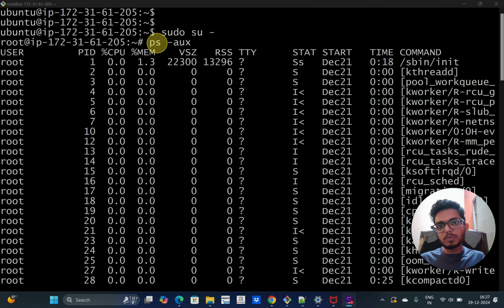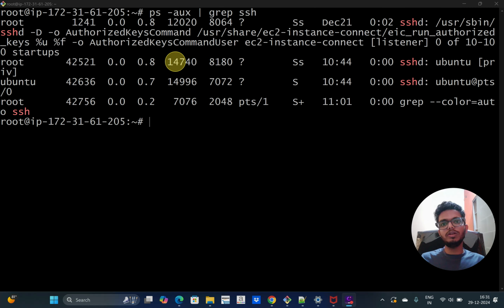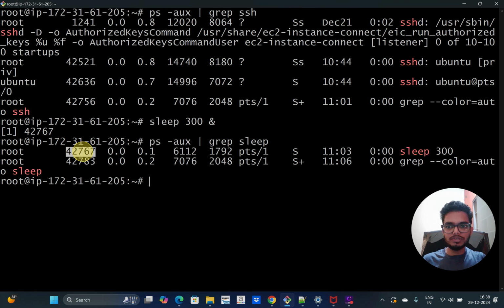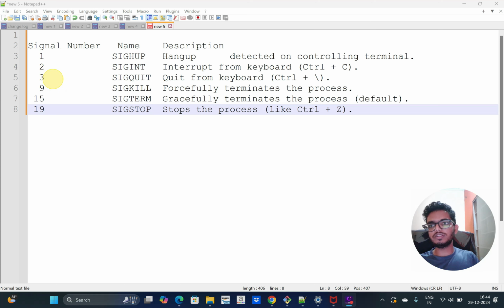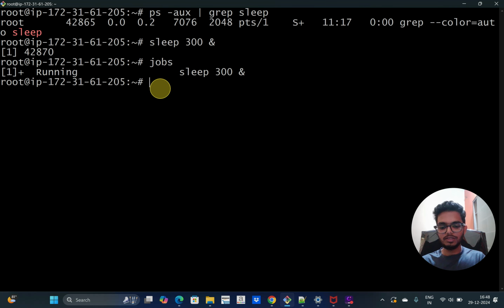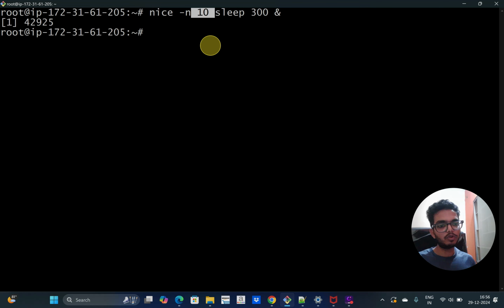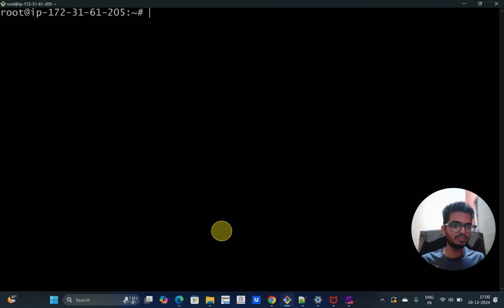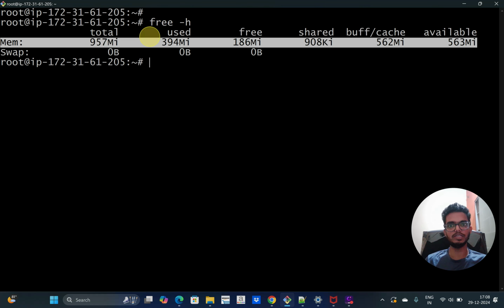Process Management in Linux | Linux Day 4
Explore the essentials of Linux Process Management in this video!